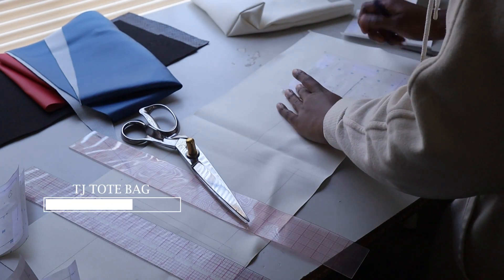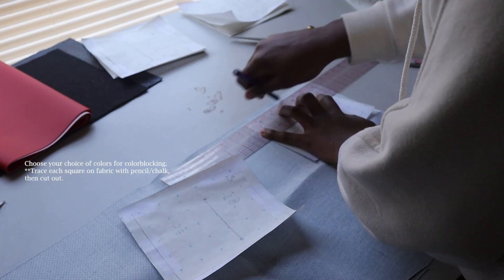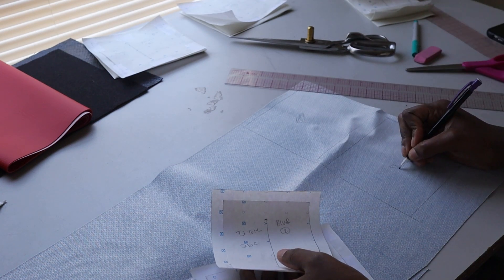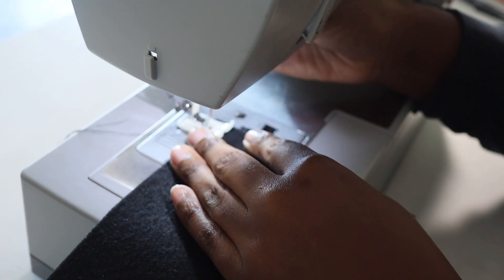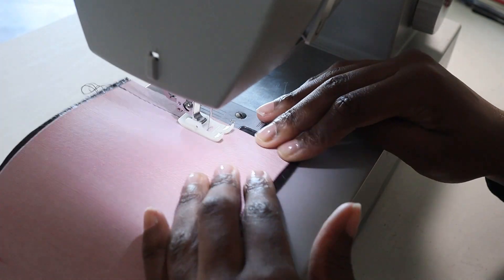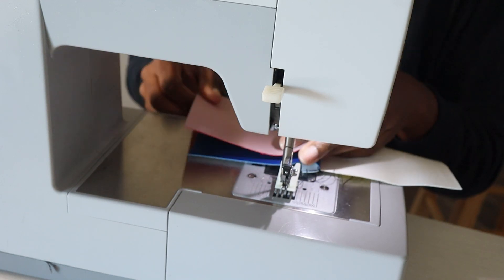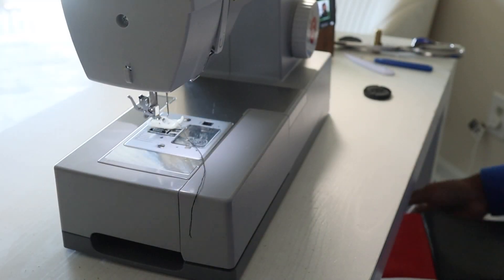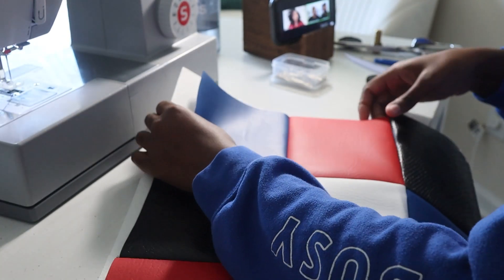LET'S SEW | Making a tote bag for my mom's birthday!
So listen, my mom helped nurture this creative gift inside of me. It's only right I gift her something special for her birthday!!

**LOCK IN WITH TJ
Join me throughout this vlogging journey as I turn my Fashion Designing dreams into reality and encourage others along the way.